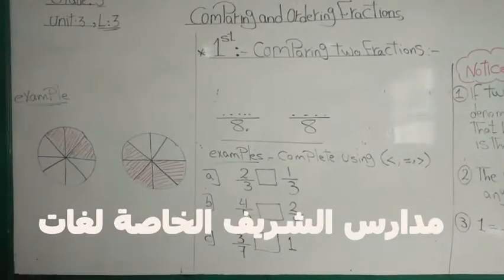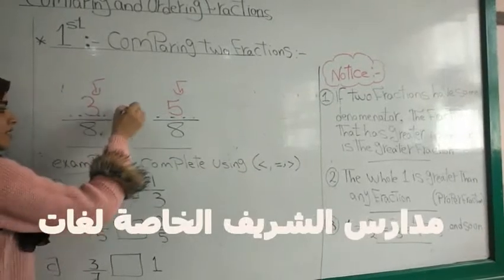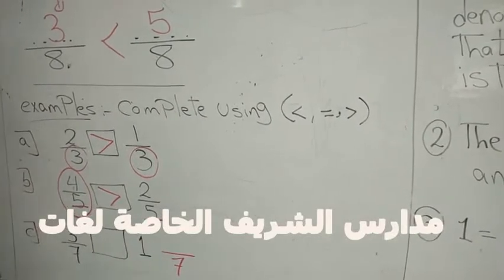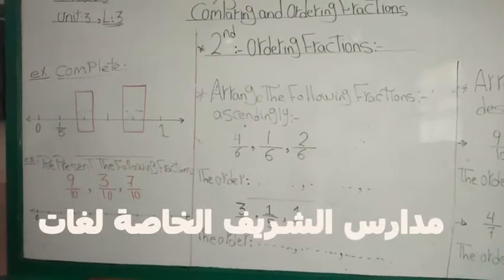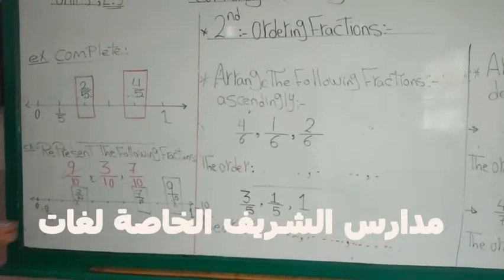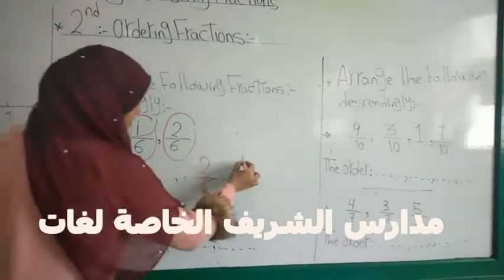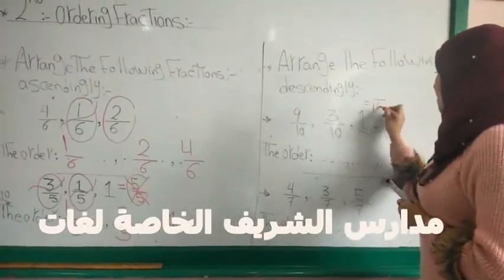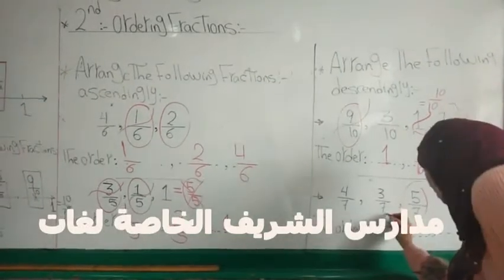prim 3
MATH